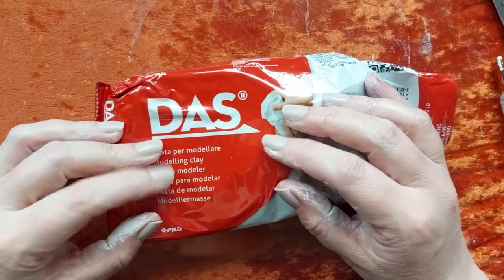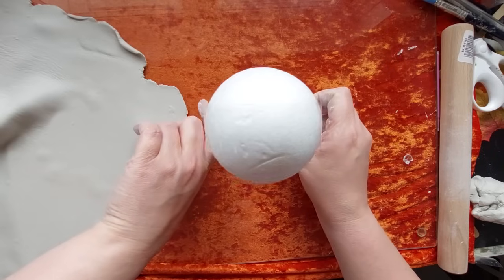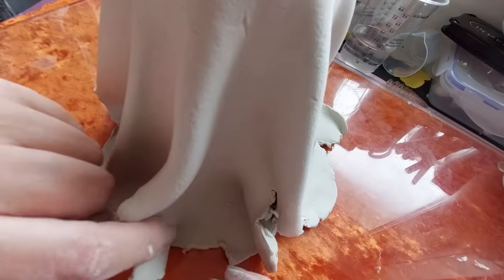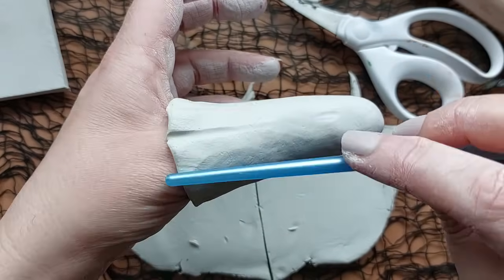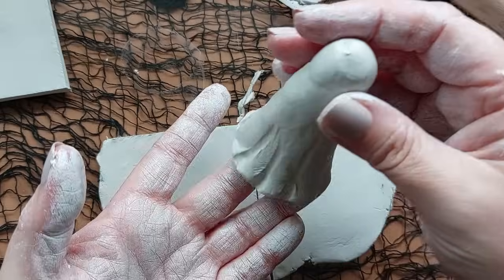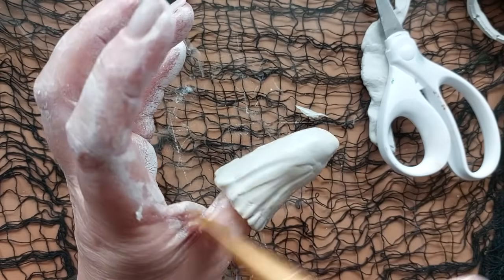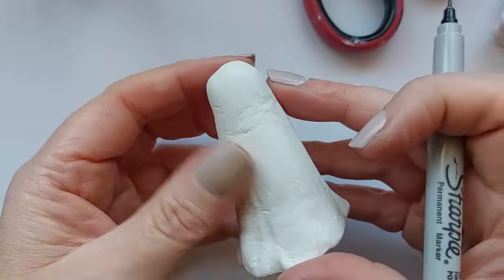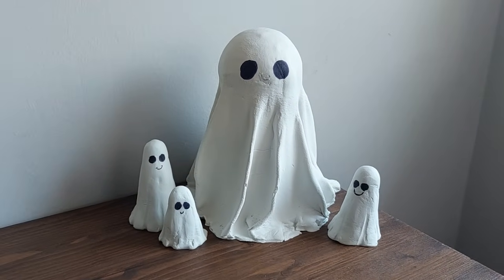EVERYONE can do this Air Dry Clay project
Heyyyy lovelies, in this video we are making some Air Dry Clay Ghosties. 2023 is the year of the Ghost decor. They're literally everywhere. We are making a large Air Dry Clay Ghost and a set of 3 miniature Air Dry Clay Ghosts.  Both of these easy air dry clay creations can be done with minimal tools and they are a perfect Halloween project for the whole family. Very much a beginner air dry clay project.

Australia links:
Air Dry Clay
Clay tools

UK Amazon Storefront
USA  Amazon storefront

Pigments for ECO pours and Jesmonite

Australia links:
dried flowers
Lets Resin Resin

10% code ClaireCC10

10% code: ClaireCC10

Code: CCCTECK